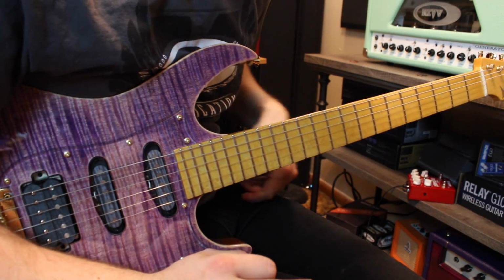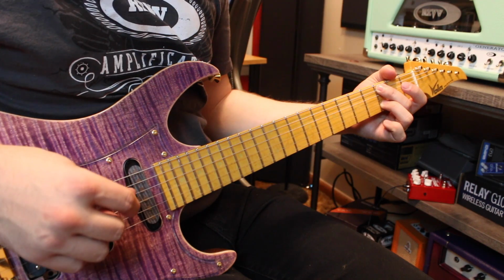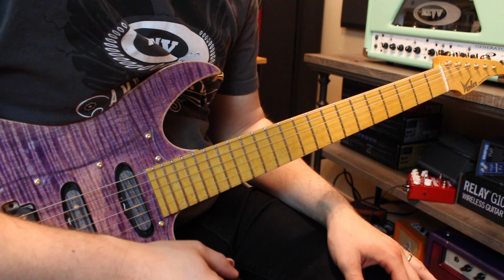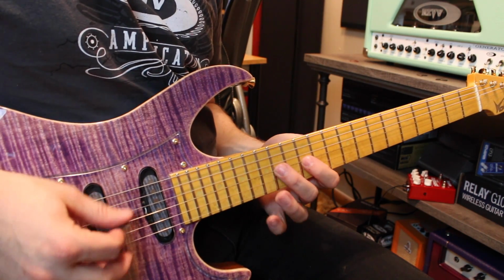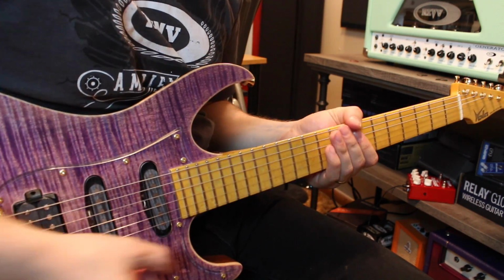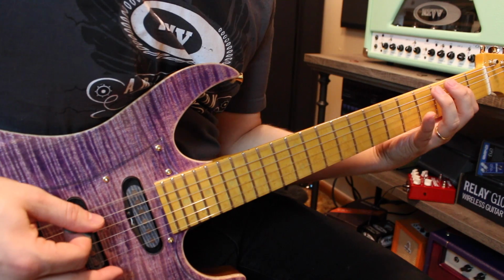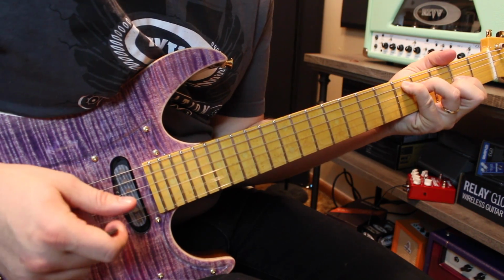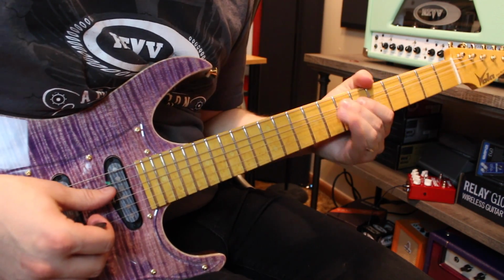5 Riffs You Should Never Play At Guitar Center .. And How To Play Them ( With Tabs!)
Those good ol guitar store staples :)
NEXT VIDEO
goo.gl/qcA3S9content_copyCopy short URL

RBAKER10